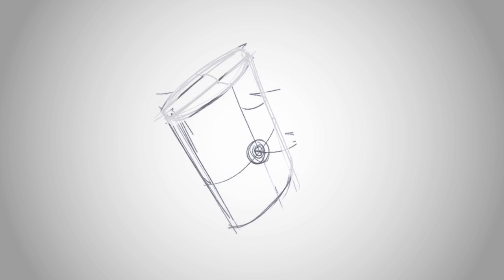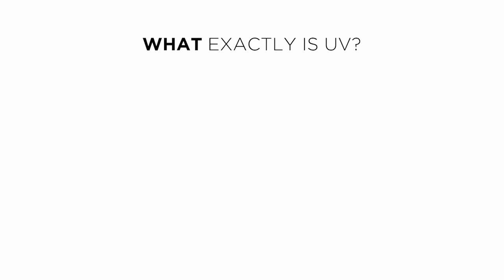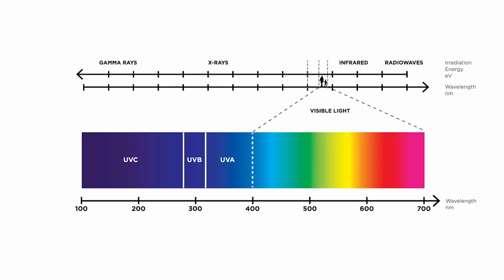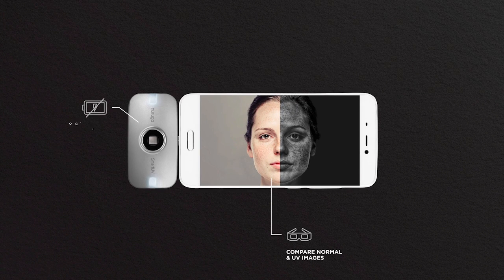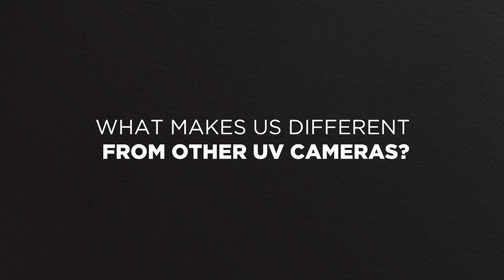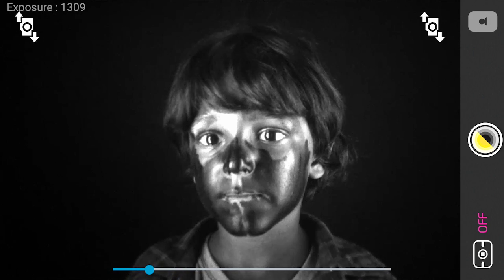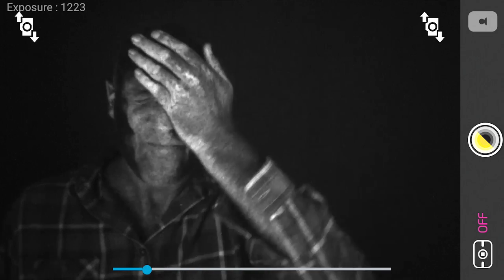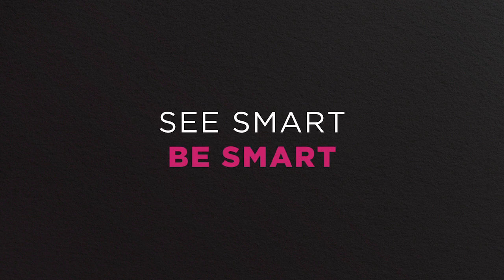About the Nurugo SmartUV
Test UV product claims, check sunscreen application and track sun damage invisible to the naked eye. See Smart - Be Smart